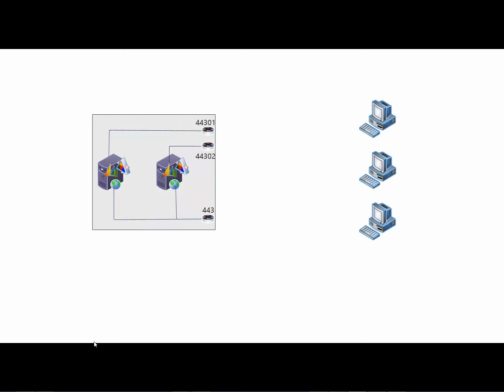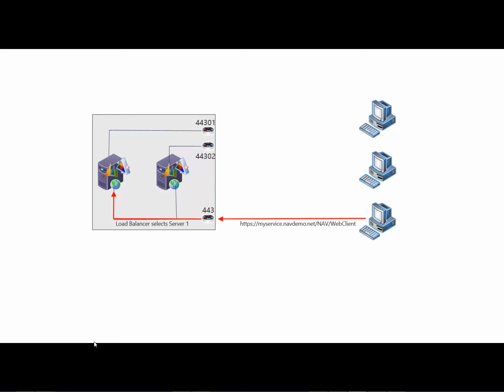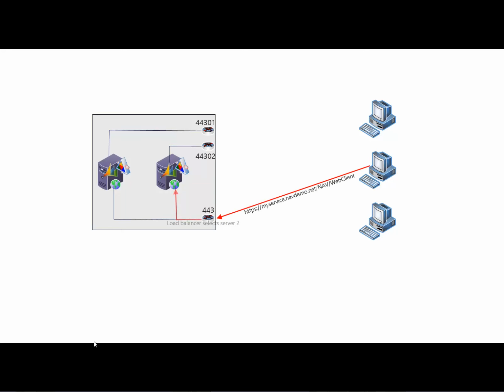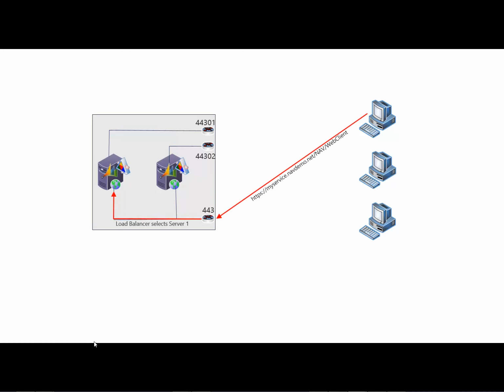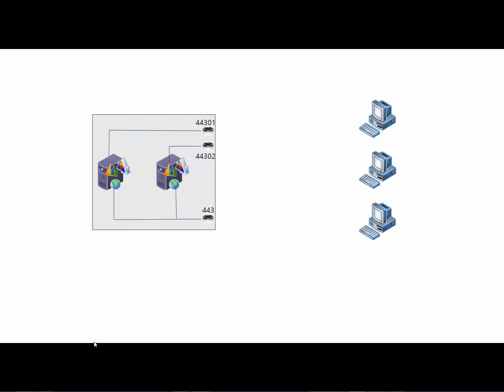Load Balancing the Microsoft Dynamics NAV 2013 R2 Web Client with a redirect site